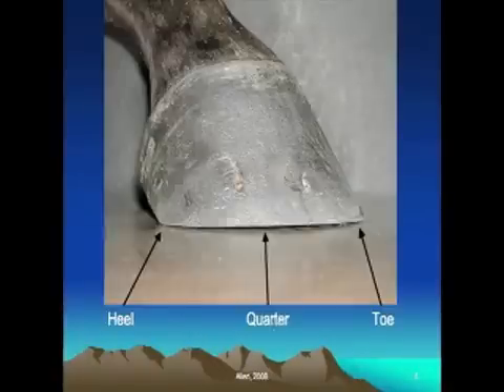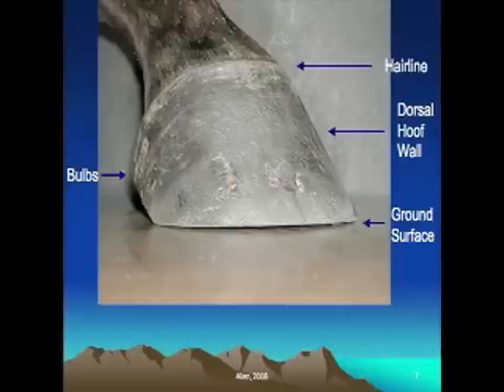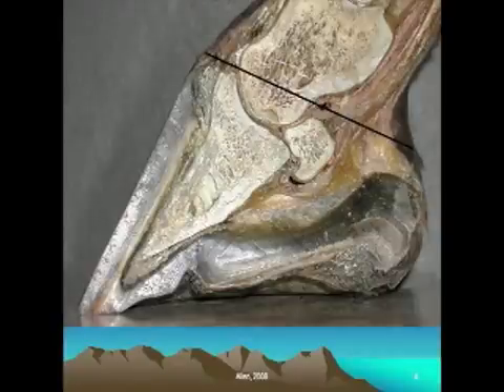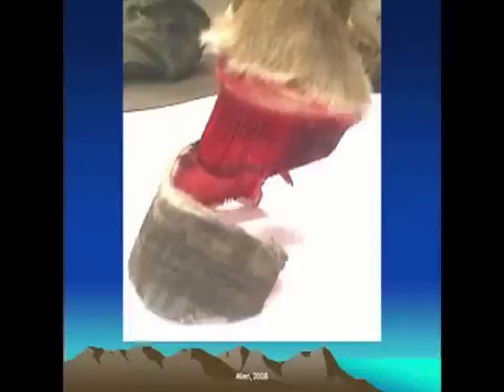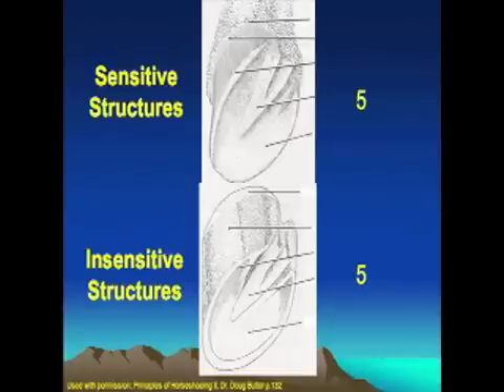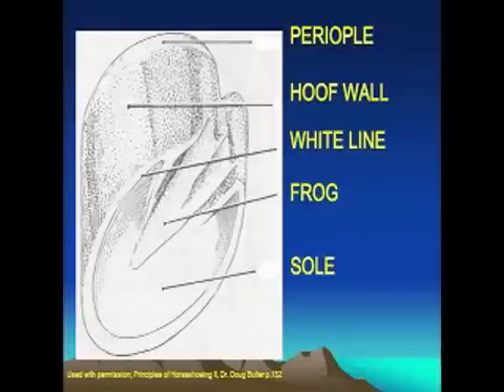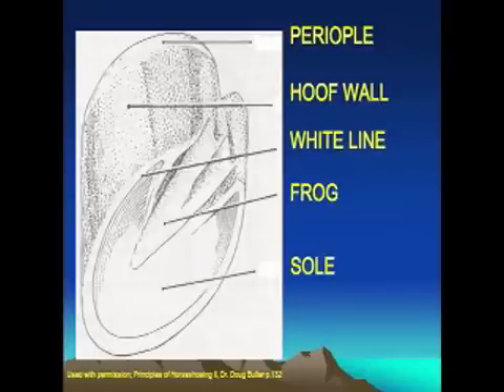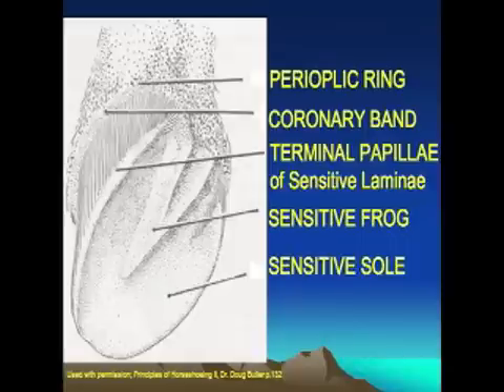Anatomy of the Horse's Hoof, part one, provided by eXtension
This video begins to discuss the anatomy of the horse's hoof. For more information on horse hoof anatomy, watch  Anatomy of the Horse's Hoof, part two.

This video is part of the 2008 Equestrian Academy Sessions made possible by University of Nebraska and Purina Mills. This video is made available to you through